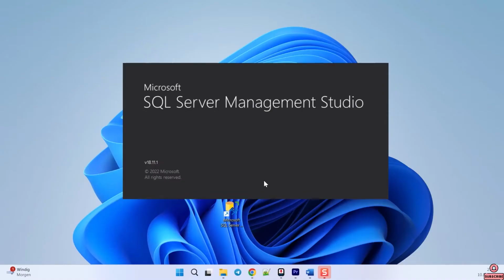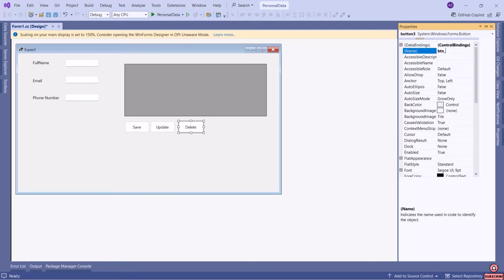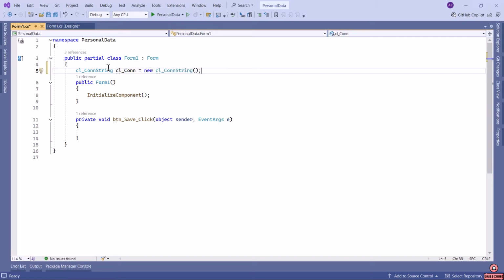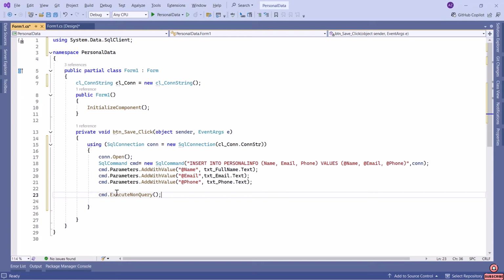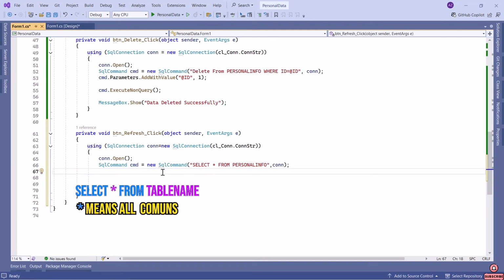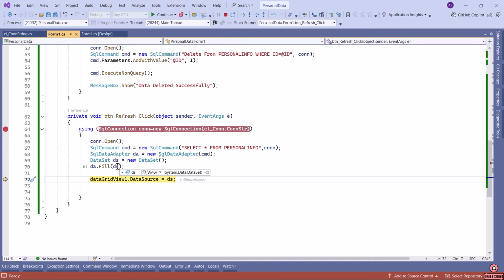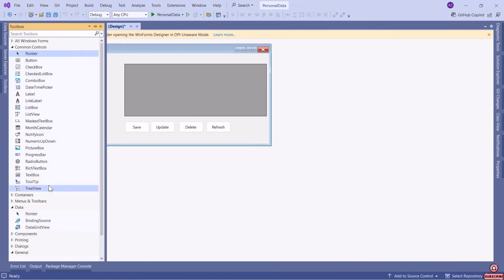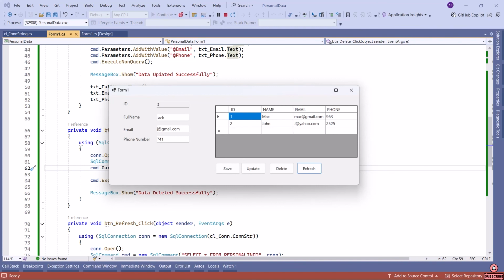Best Way to Save Data into SQL with C# in Visual Studio 2022 REVEALED!Chapter 1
Unlock the secrets of efficient data storage with our latest tutorial on the best way to save data into SQL using C# in Visual Studio 2022! Dive deep into effective coding practices, explore essential libraries, and learn handy techniques to optimize your database interactions. Perfect for beginners and seasoned developers alike, this video empowers you to enhance your applications with robust data management strategies. Don't miss out!